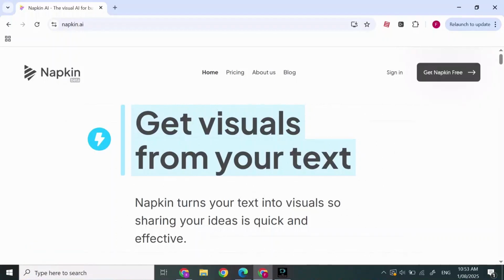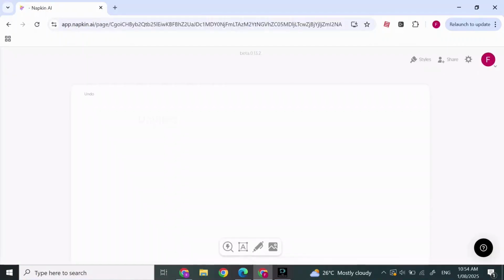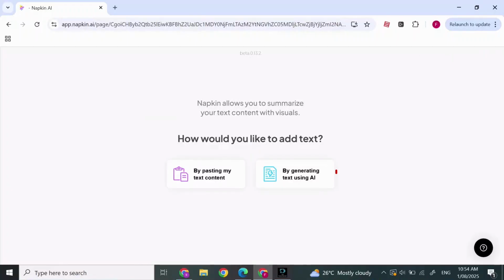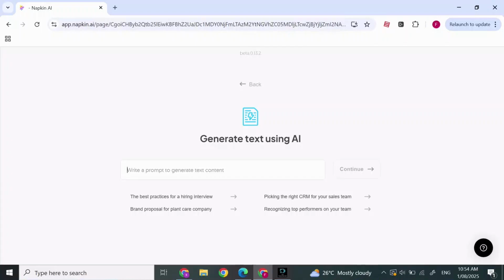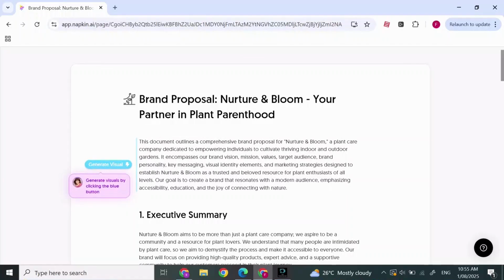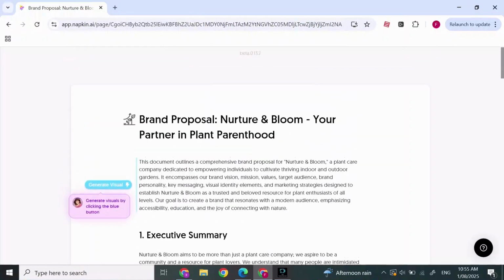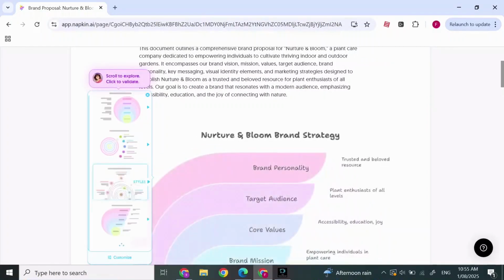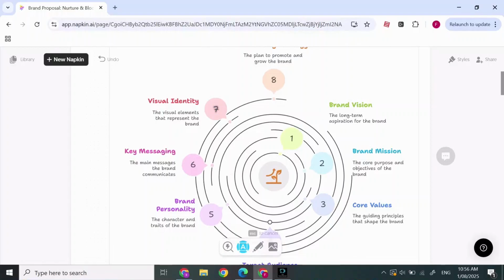Napkin AI Tutorial & Review _ How To Use Napkin AI For Beginners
Want to learn how to use Napkin AI effectively? This beginner-friendly tutorial and review walks you through everything you need to know about Napkin AI — from setup to advanced features. If you’re struggling to get started or unsure how Napkin AI can boost your productivity, this video breaks down key tools, tips, and common challenges. Discover how to navigate the interface, automate tasks, and maximize AI-powered workflows. By the end, you’ll be ready to use Napkin AI confidently and save hours every week.

What You’ll Master:

How to set up and get started with Napkin AI

Key features and tools every beginner should know

How to automate tasks and workflows with Napkin AI

Hidden features that improve productivity

Why Napkin AI stands out among AI assistants

How to integrate Napkin AI into your daily routine

Pro Tip: Take advantage of Napkin AI’s keyboard shortcuts to speed up your workflow.